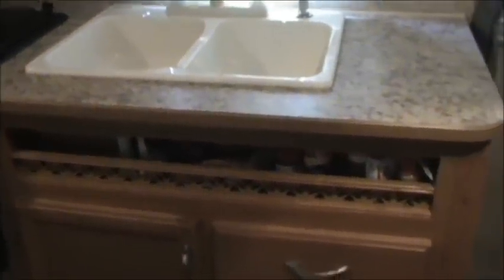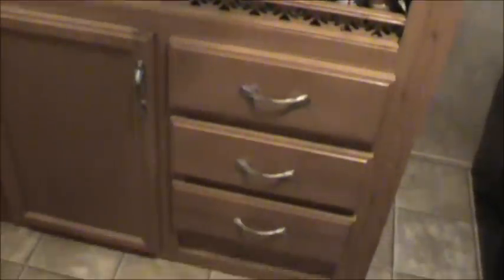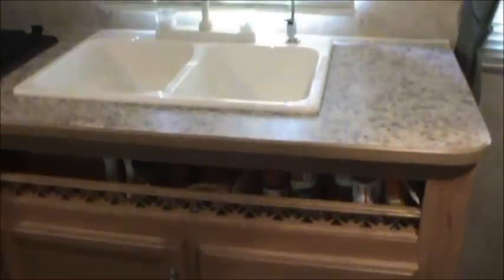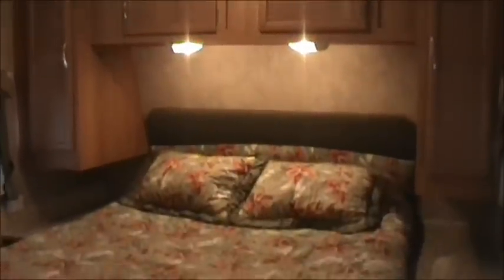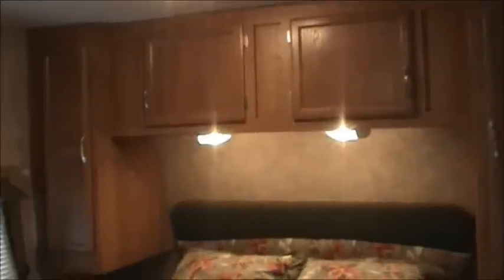2008 Jayco JayFlight 26 BH